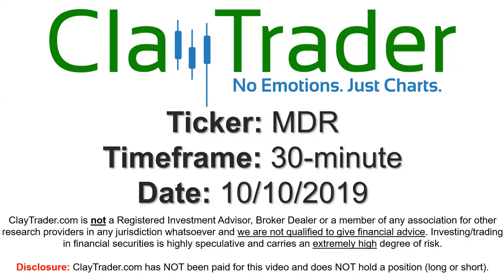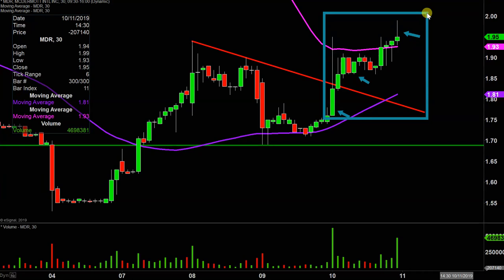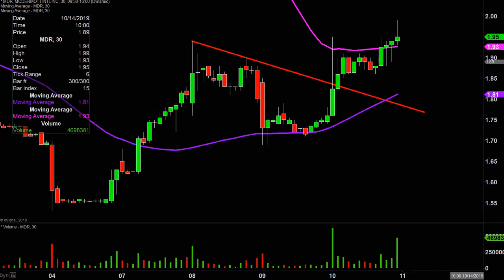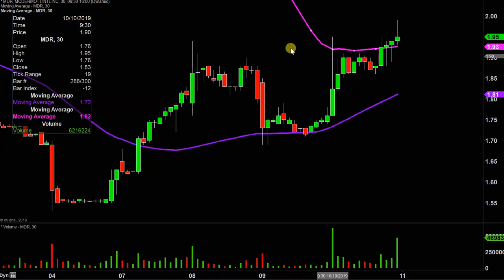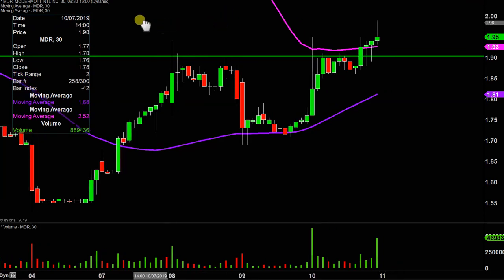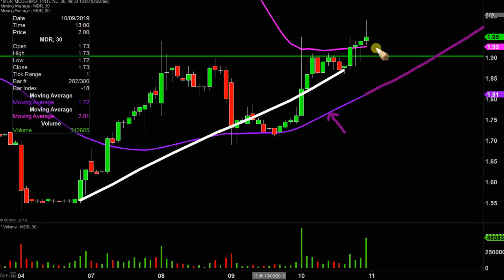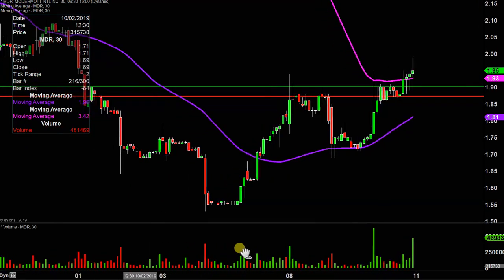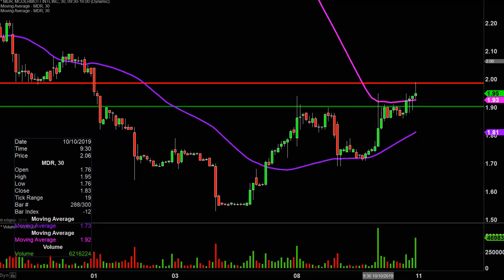McDermott International, Inc. - MDR Stock Chart Technical Analysis for 10-10-2019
Learn how to read stock charts and identify technical patterns as ClayTrader does a quick stock chart review on McDermott International, Inc. (MDR).